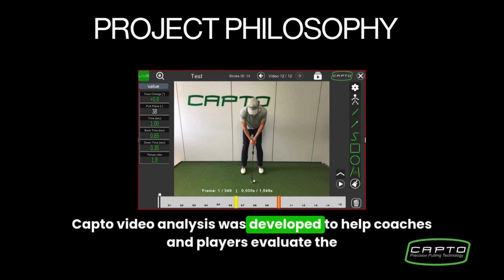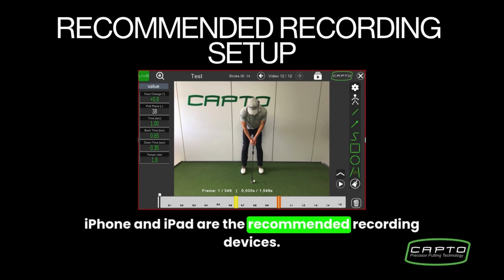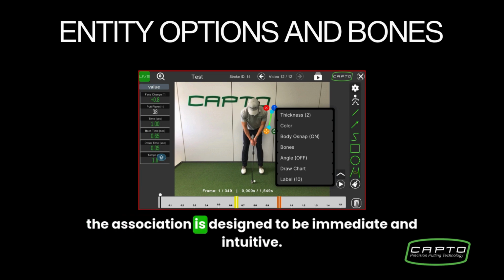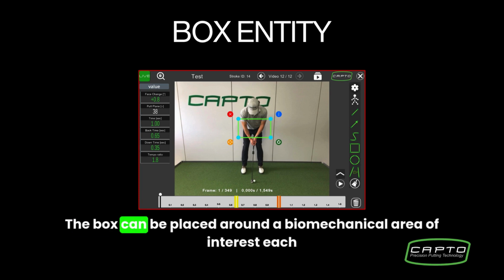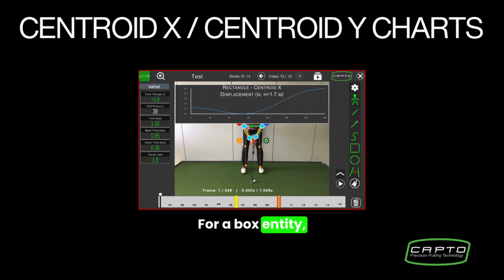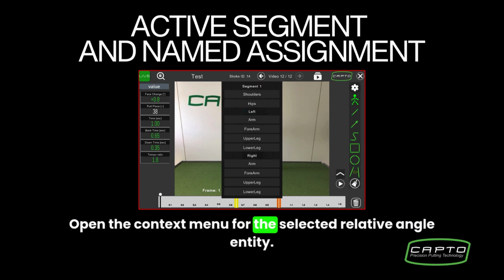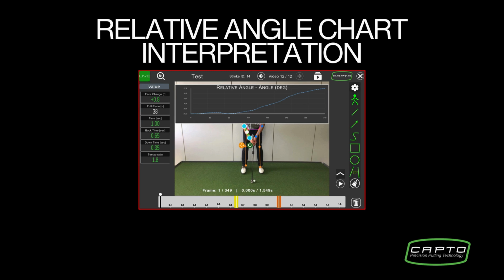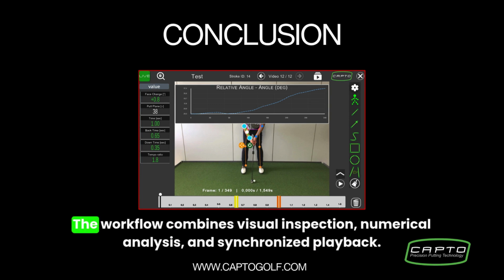Video Analysis powered by CaptoGolf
Capto Video Analysis was developed to help coaches and players evaluate the positional and angular relationships between biomechanical segments during the putting motion.
The stroke is treated as a continuous time sequence, not as a set of isolated positions.
Each frame contains measurable information about body alignment, segment orientation and movement timing.
The objective is to support technical improvement through visual, numerical and graphical feedback.
Capto turns video analysis into a continuous biomechanical measurement workflow.

Dive into this new feature to keep learning more and more.

Enjoy Capto!